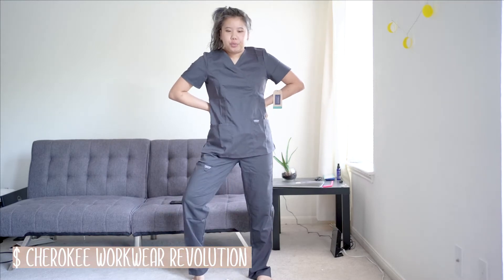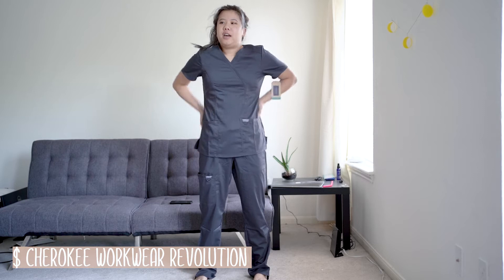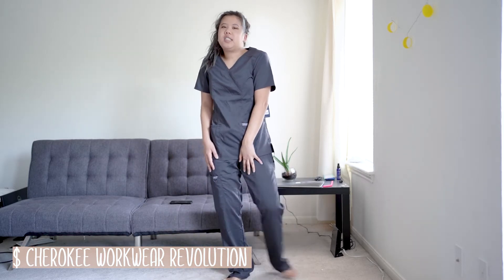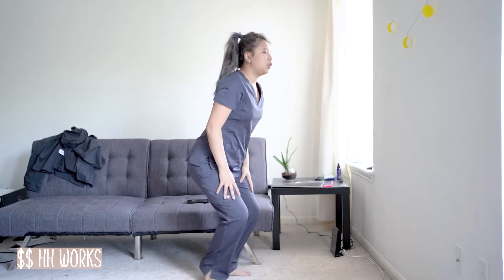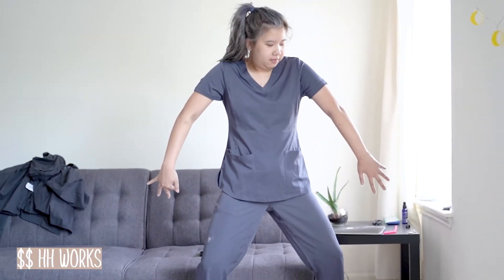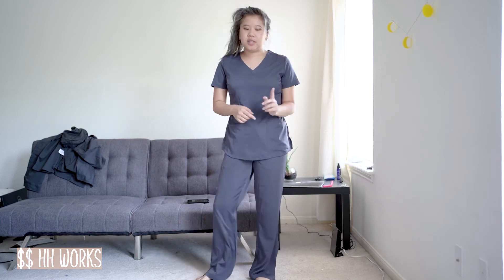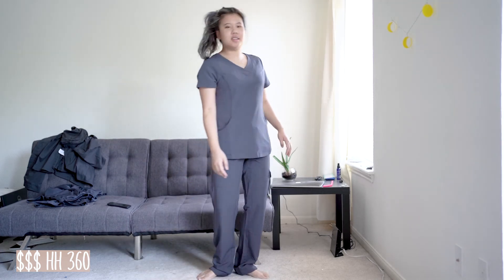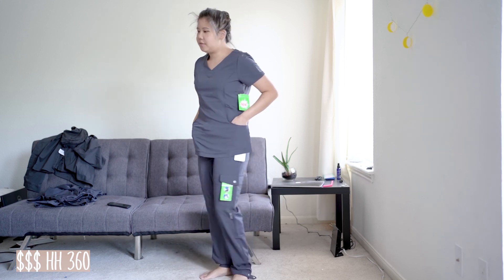scrubs try-on haul | bAcK tO sChOoL tyme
Yo, after editing, i realize how wild i look. My eyeliner is all smudged and my baby hairs are off the walls. It be hard out here with mono lids and hairs with their own mind.  Pls ignore my disheveled appearance :D